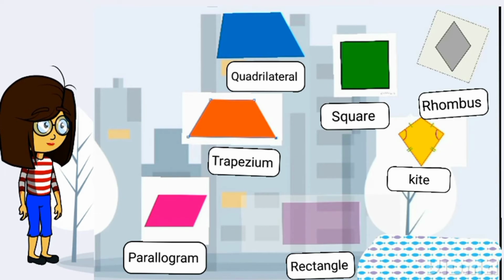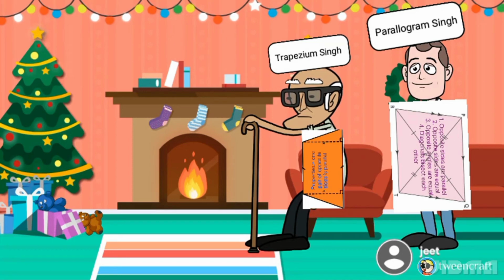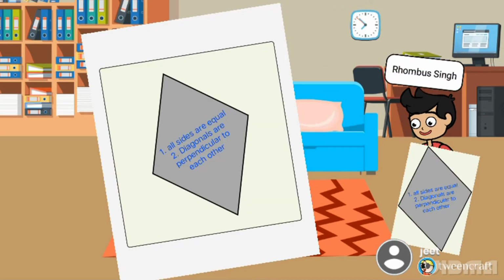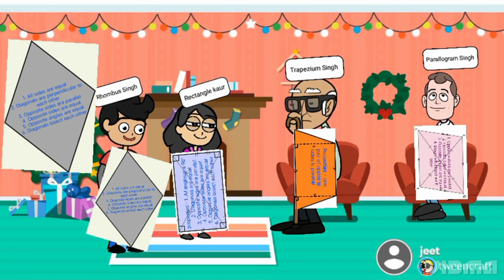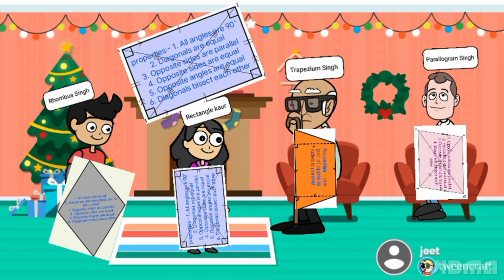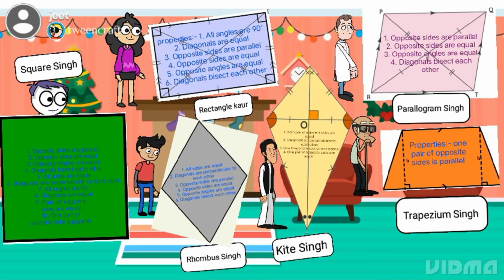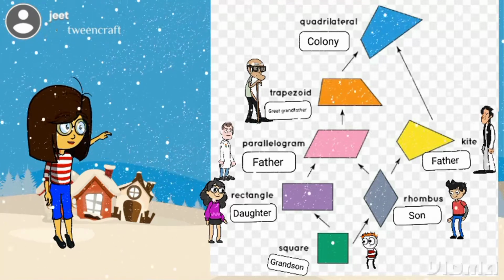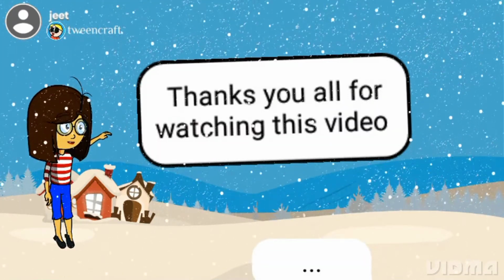maths educational animated Story video first time in India